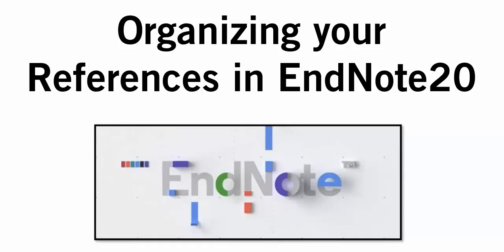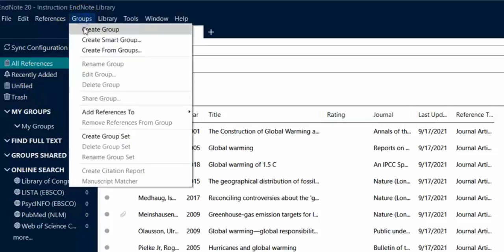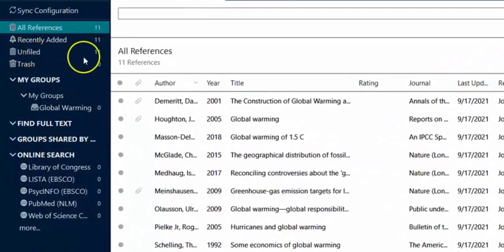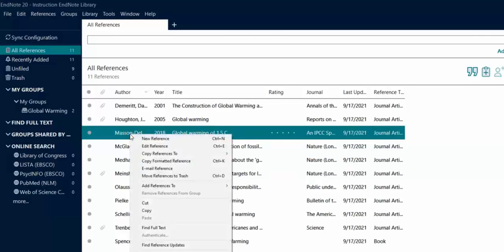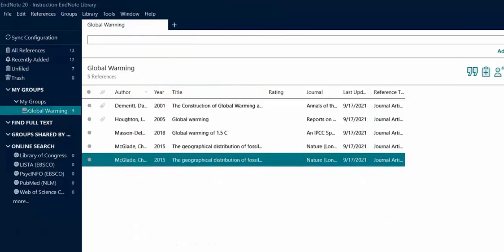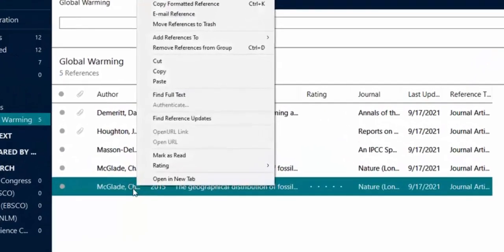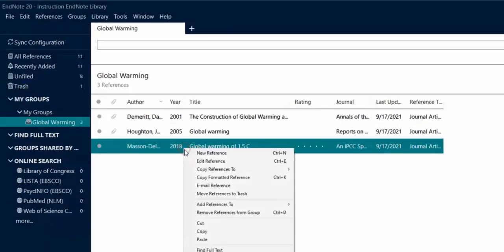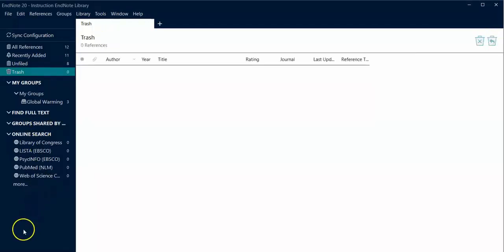Organizing Your References in EndNote20